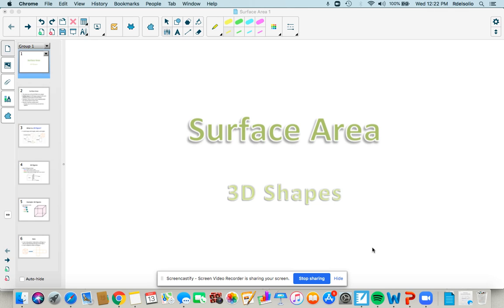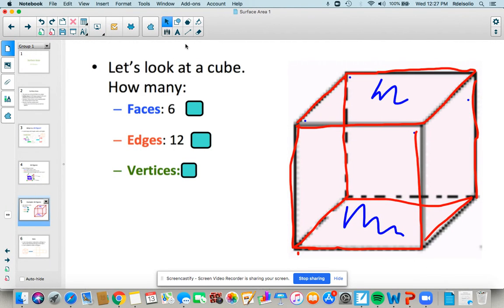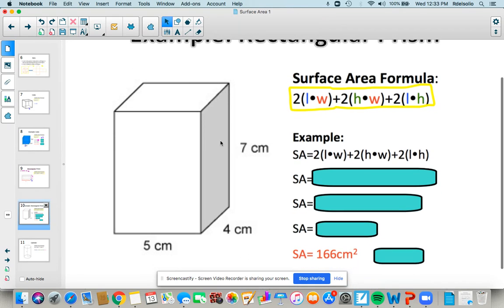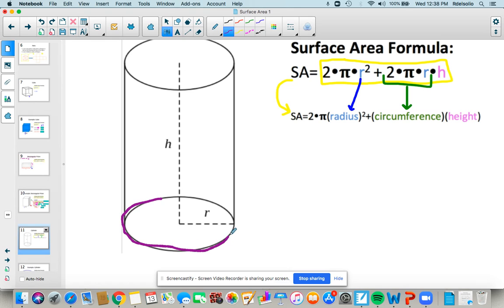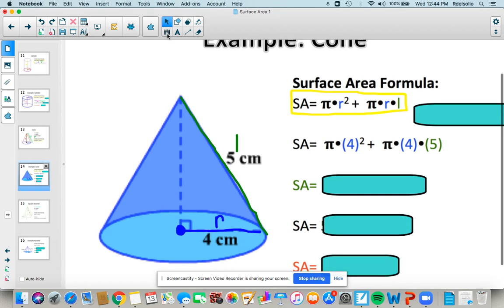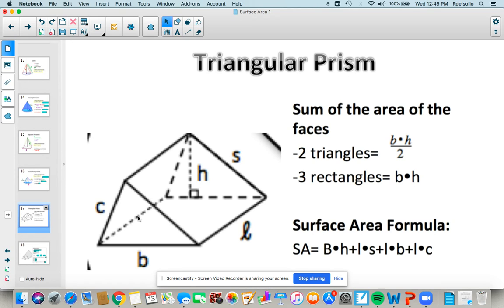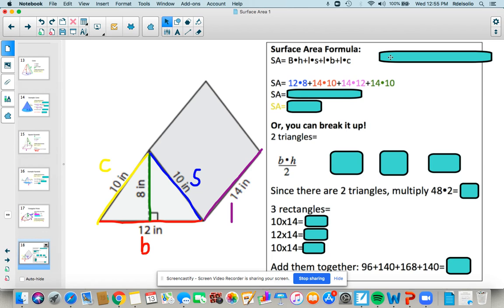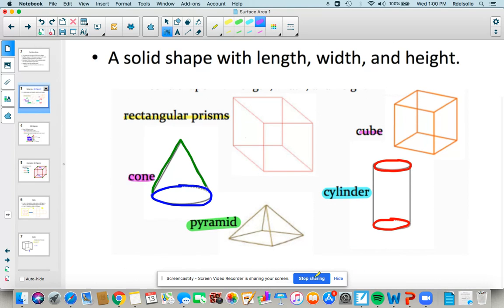Surface Area of 3D Shapes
Lesson on Surface Area of 3D Shapes